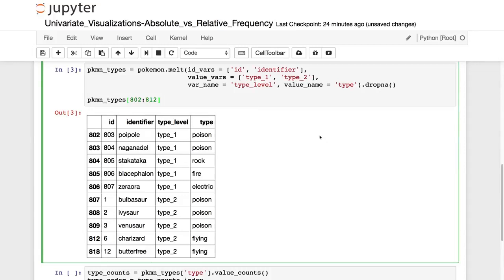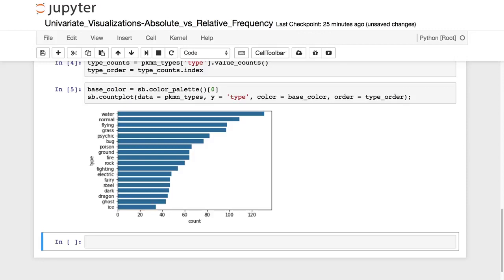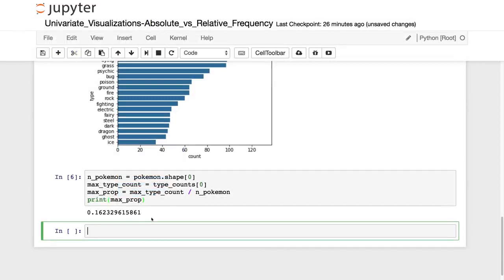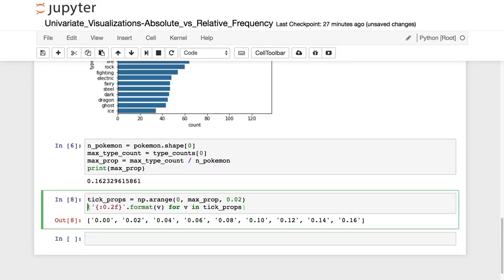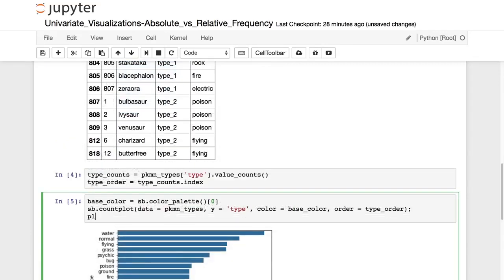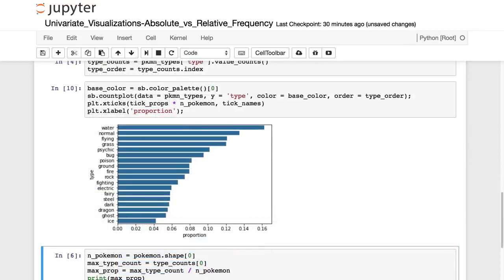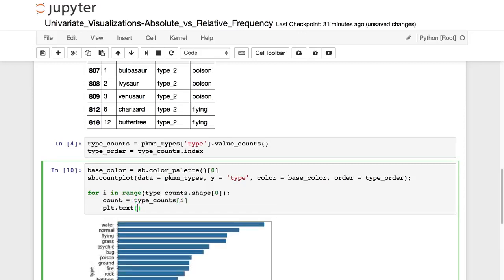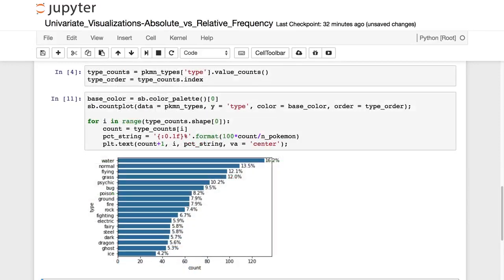4 Data Visualization using bar charts Udacity | matplotlib and seaborn tutorial | Udacity course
DM to get any Udacity courses at discounted price

A bar chart or bar graph is a chart or graph that presents categorical data with rectangular bars with heights or lengths proportional to the values that they represent. The bars can be plotted vertically or horizontally. A vertical bar chart is sometimes called a column chart.

A bar graph shows comparisons among discrete categories. One axis of the chart shows the specific categories being compared, and the other axis represents a measured value. Some bar graphs present bars clustered in groups of more than one, showing the values of more than one measured variable.